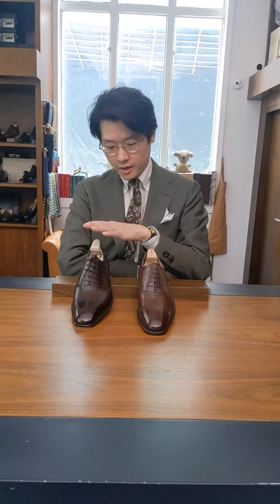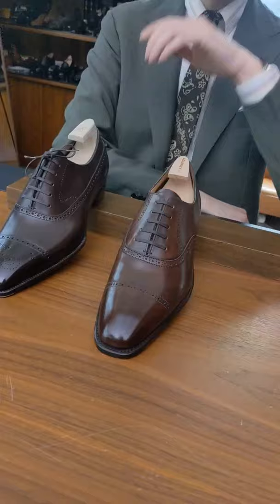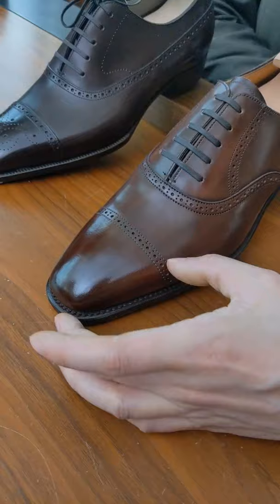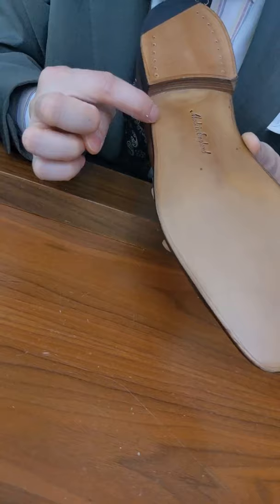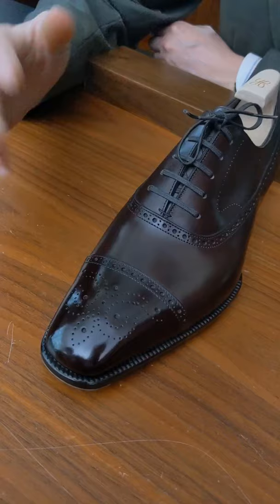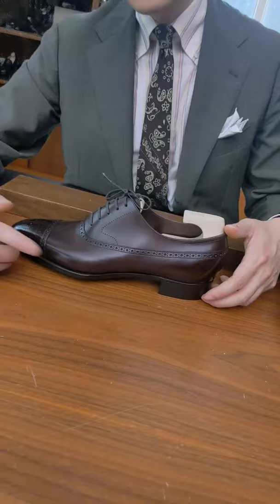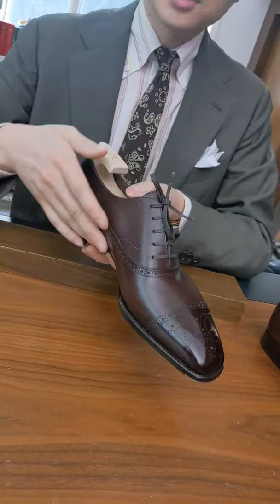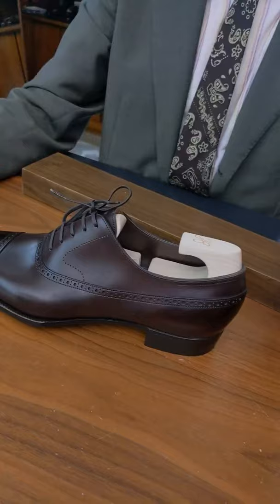Q&A #17 Intro to The Armoury Shoes and Yohei Fukuda Shoes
Our series of Questions and Answers with The Armoury Founders, Mark Cho and Alan See. In this video we are discussing how The Armoury Shoe project got started, how Yohei Fukuda ended up designing them and how they compare to Yohei Fukuda's Ready to Wear shoes.